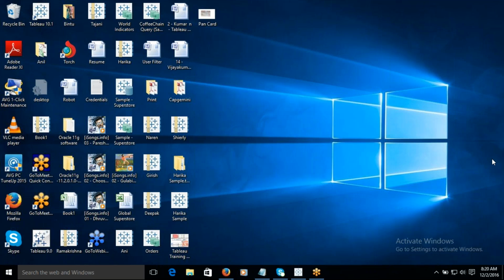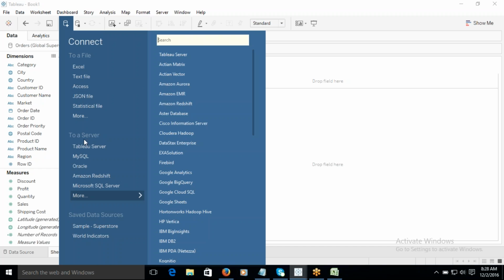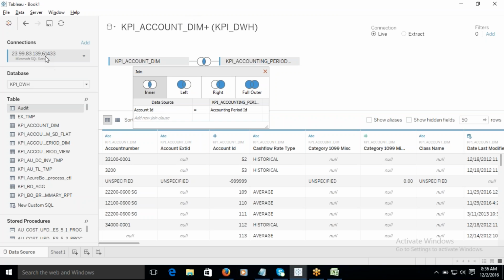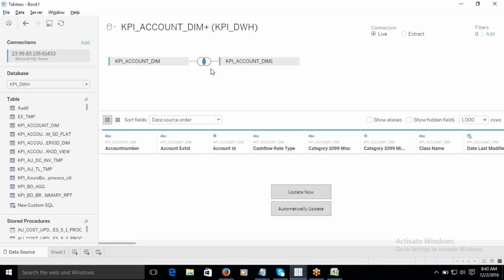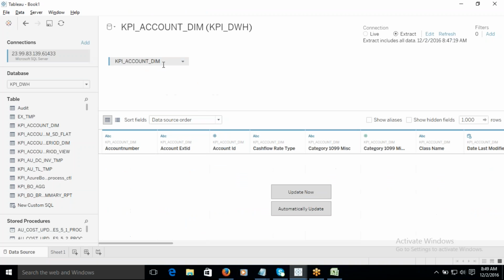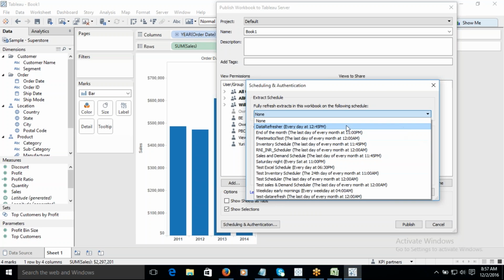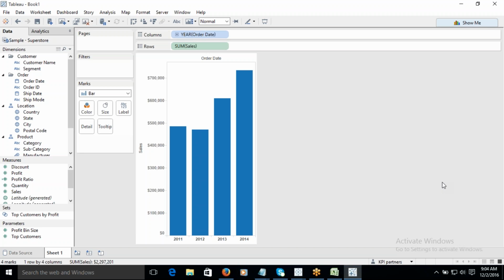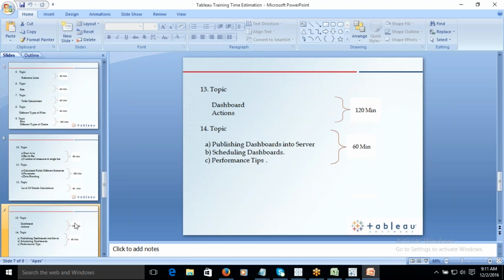Tableau 10 Online Training and Tableau Training for Beginners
Tableau is a unique visual analytical tool helpful in simplifying the huge/complex data into the readable & understandable format. It is being adapted by most of the business sectors these days for its easy to use and instant result orientation quality.

For regular Updates on Tableau please like our Facebook page:-